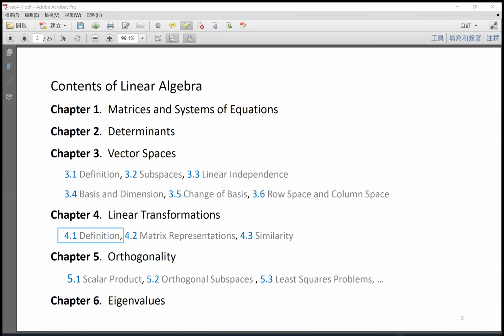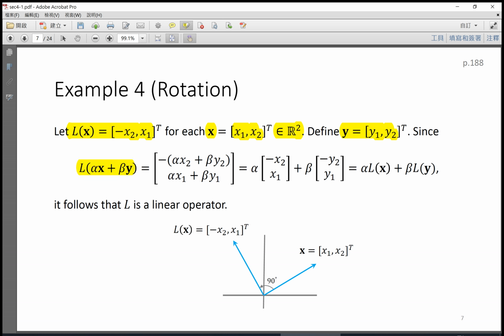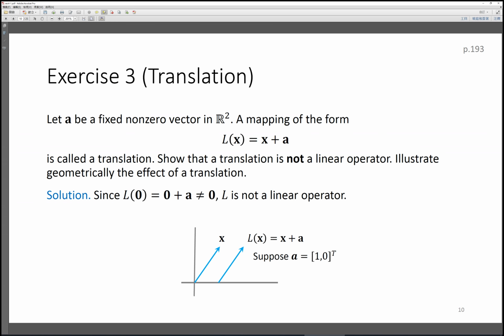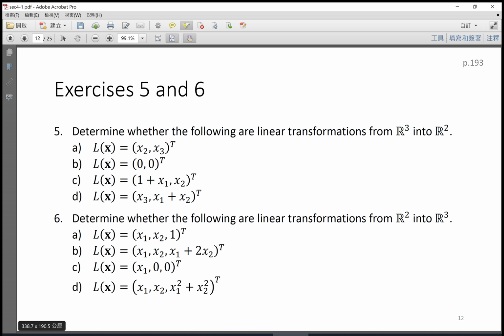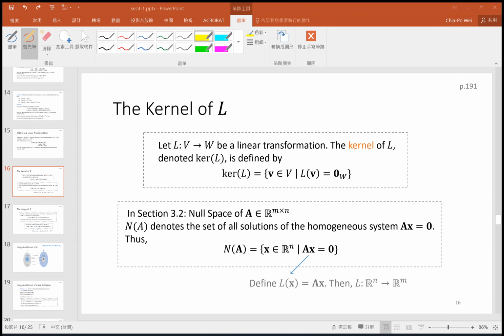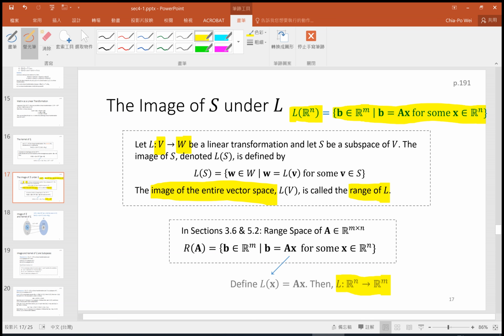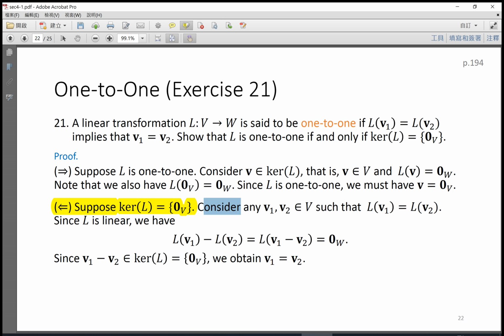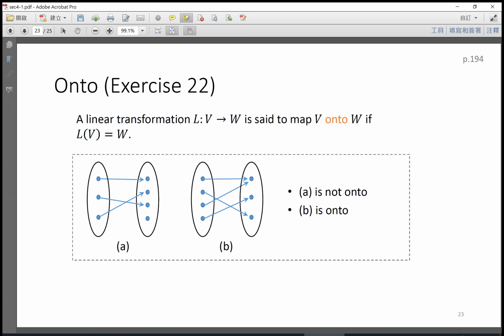Section 4-1: Linear Transformation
Video lecture by Chia-Po Wei